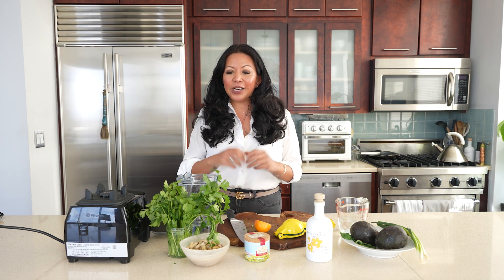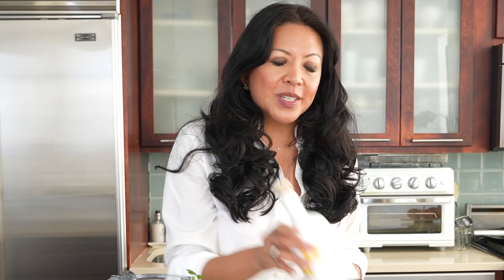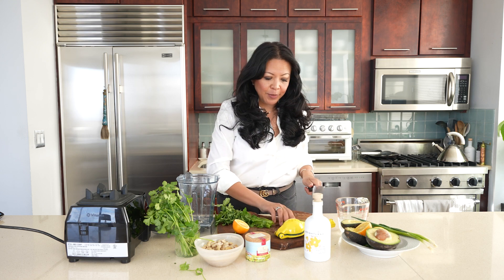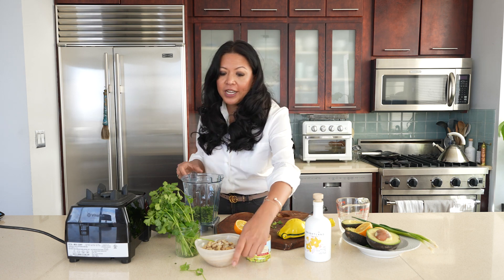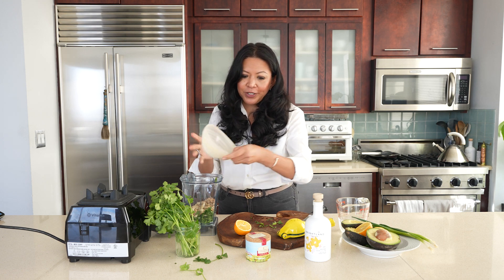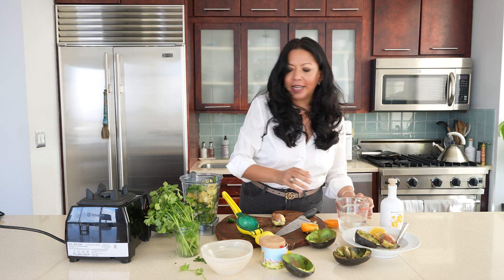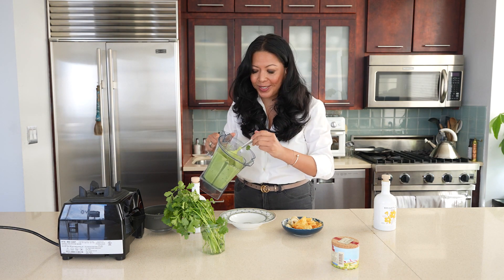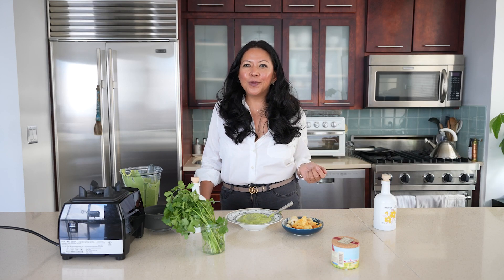At Home With Galavante || Green Goddess Dip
Get ready for a mouthwatering journey with Christine Drinan of Galavante!
In this video, she's sharing her simple and healthy vegan Green Goddess dip recipe. Packed with avocados, cilantro, cashews, Meyer lemons, basil, scallions, olive oil, and water, it's an explosion of flavors. Whether you pair it with veggies or chips, it's pure deliciousness. The texture is so creamy; you might just want to sip it! Plus, it does double duty as a dressing.

Galavante is a travel, lifestyle, and entertainment media and e-commerce company. Think of us as your one-stop shop for travel and lifestyle. At Galavante, we are your resource for the inside track on the best hotels, restaurants, experiences, and destinations around the world. We introduce you to history, food, and culture, giving you an inside look at some of the most extraordinary places to stay.

If you’re looking for inspiration and the best of accommodations, you’ve come to the right place. We are hotel experts – with over 800+ luxury hotel reviews. Our team is passionate about bringing you the very best of what to experience when you travel.